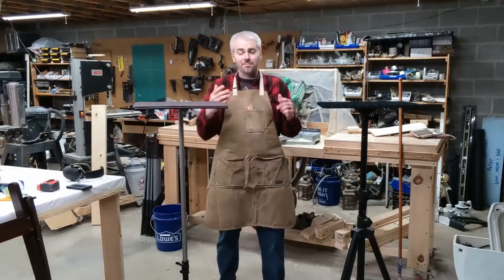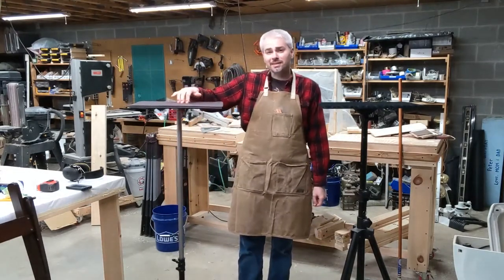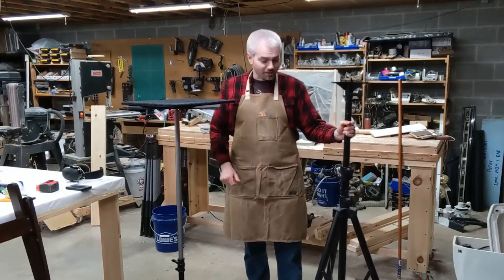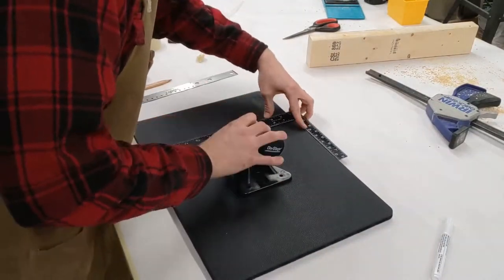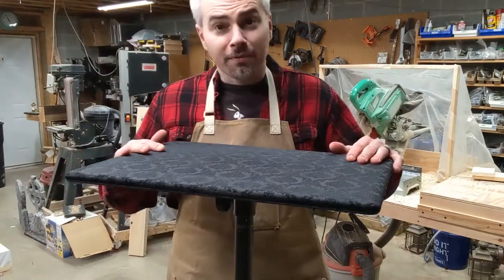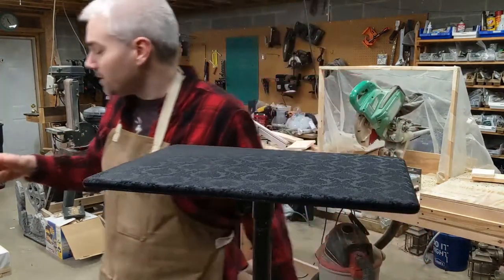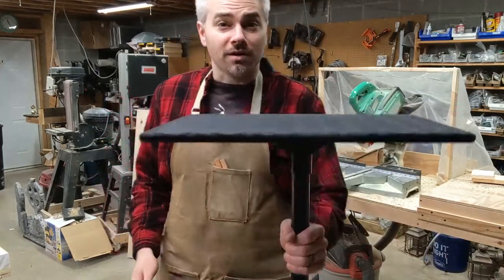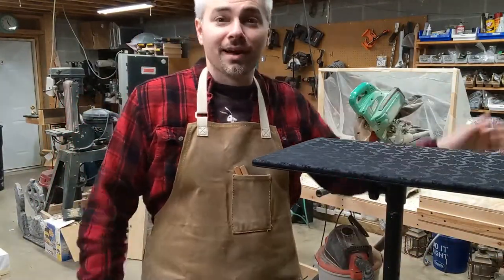Custom Tripod Table for Virtual Shows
Peter builds a tripod table for virtual shows.  In this case, "build" means attaching two off-the-shelf components with four bolts ...

Twitter, Facebook, and Instagram: @TheImpossiblePW